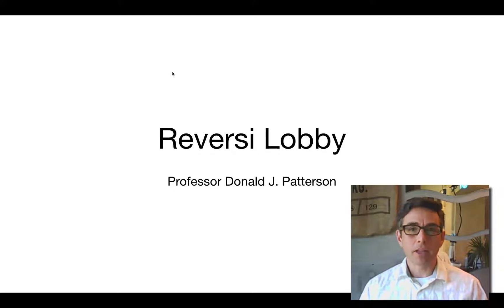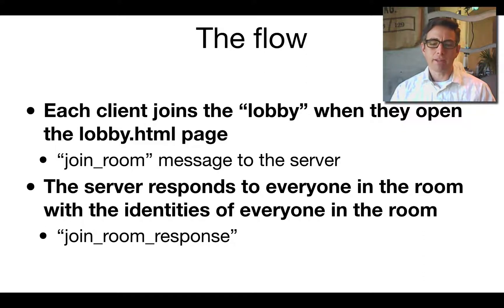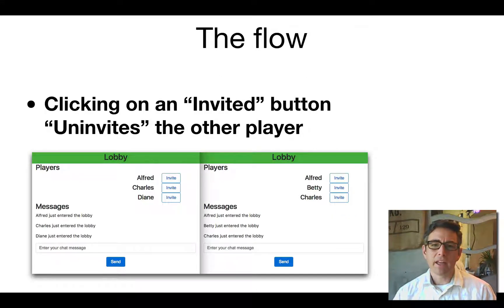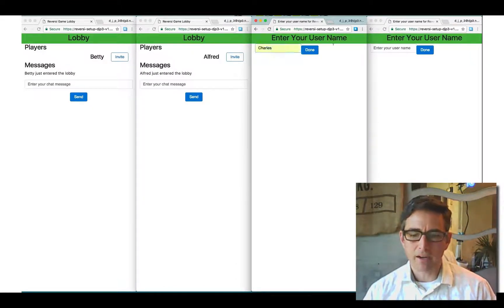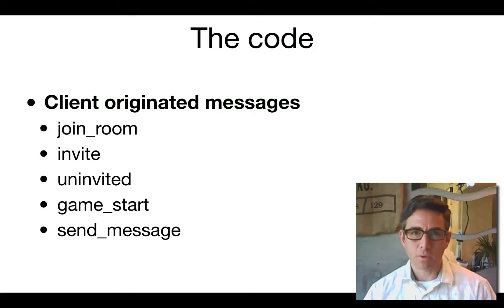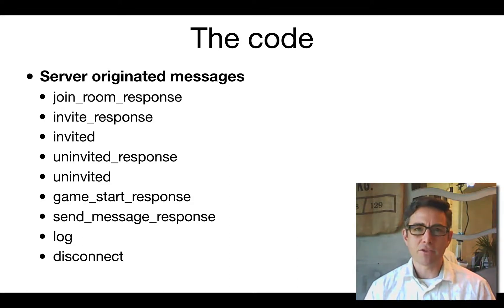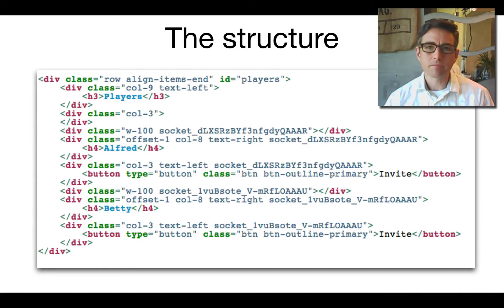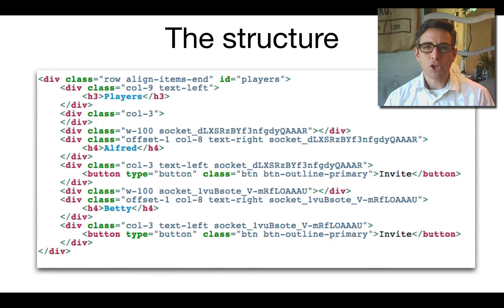How to make Reversi Part 10 - Lobby - Architecture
In this series of videos Prof. Patterson develops a web application version of Reversi using HTML, CSS, Javascript and jQuery.  The infrastructure is managed by Github and Heroku.  By watching these videos and following along on a computer, you should be able to build the same application on your own.

This is the first of sub-sequence of tutorials in the series that focuses on building a lobby interaction for connecting players to each other.

This video focusses on providing the overview of the lobby architecture.

This video is used in courses taught by Prof. Patterson including UC Irvine's Master's of Human Computer Interaction and Design (MHCID) program and Westmont College's Human Computer Interaction Technology class.